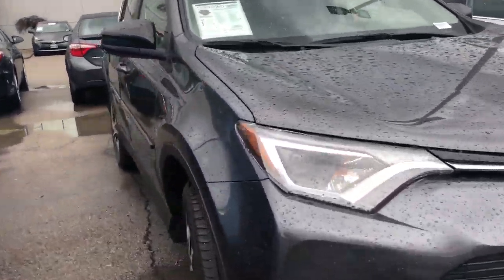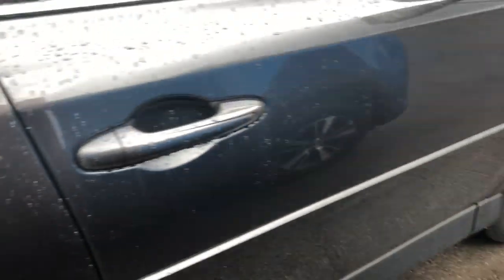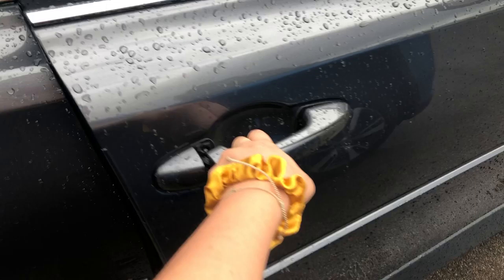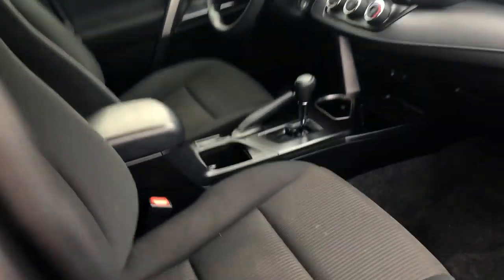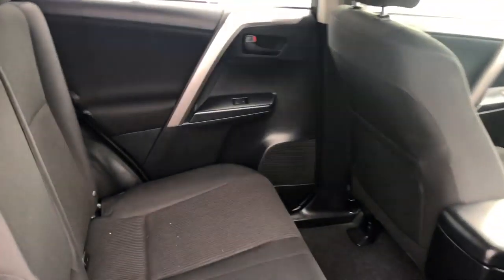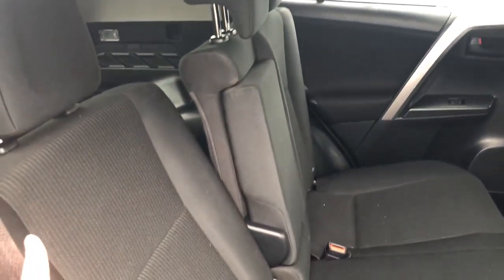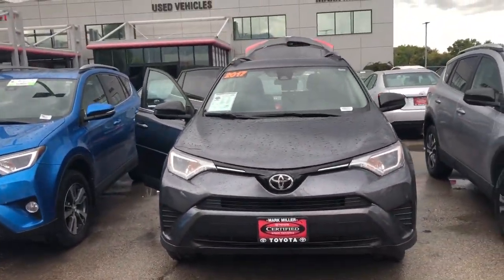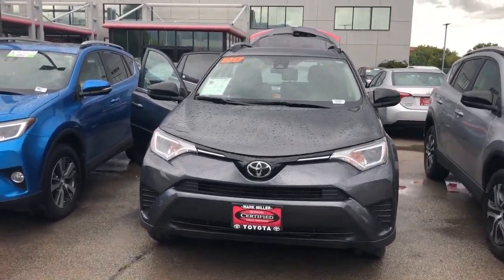2017 Toyota RAV4 LE